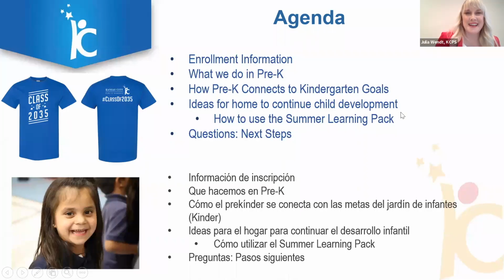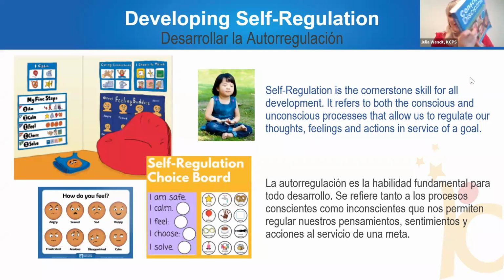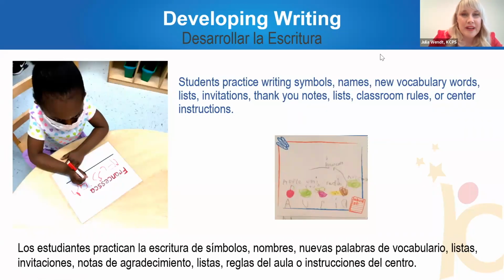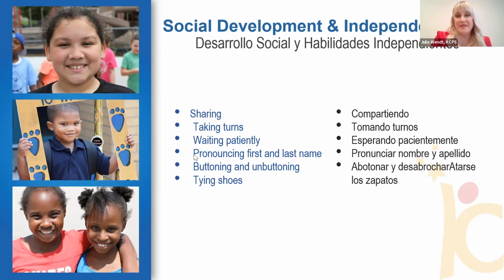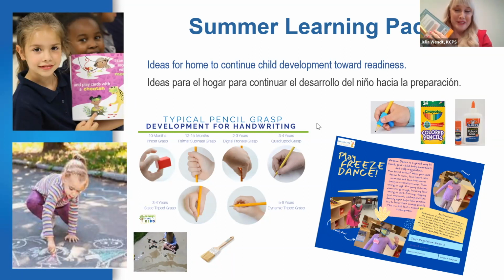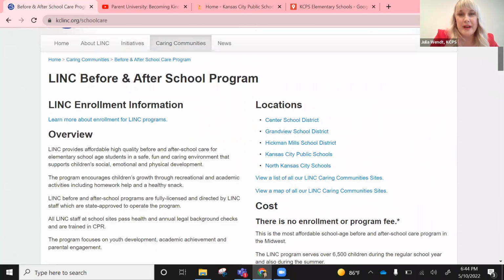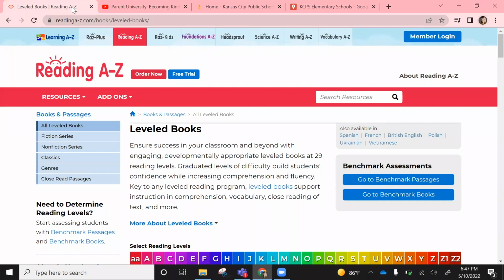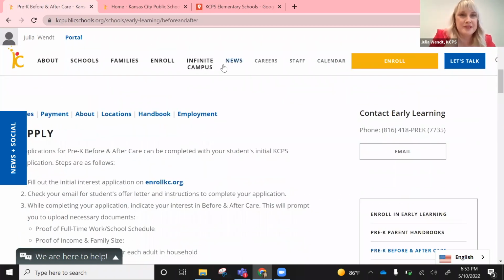Parent University -Kindergarten Ready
Learn what to expect as your child prepares to enter kindergarten this fall, and gain helpful academic and social skills to practice before the first day of school. Early Learning leaders will share how what we do in Pre-K connects to becoming kindergarten-ready. Leave with tools for preparing your child for success this summer and beyond.